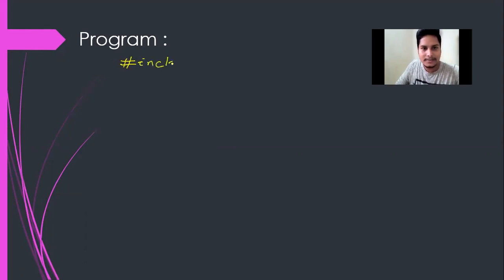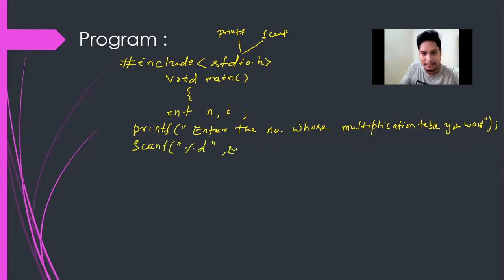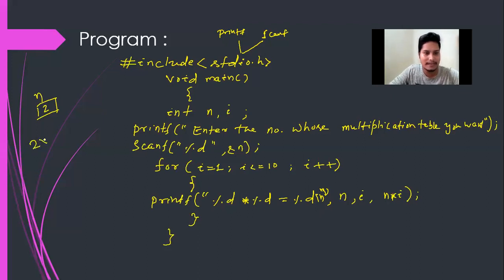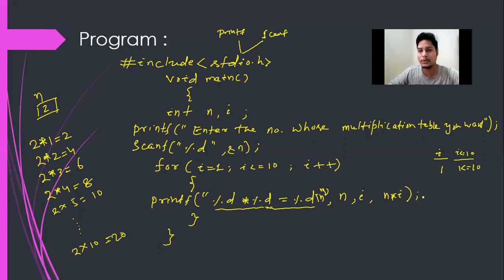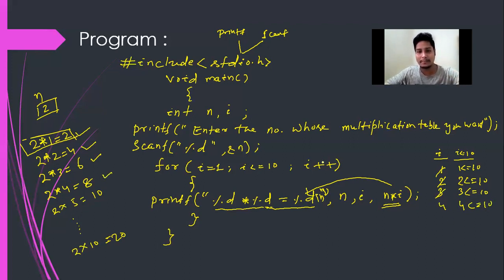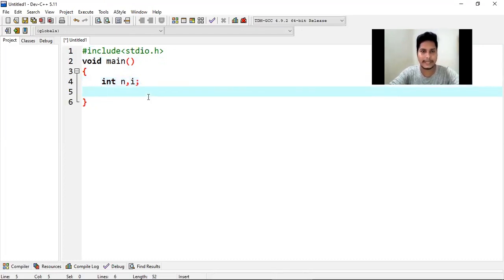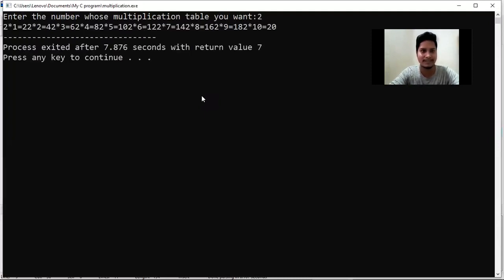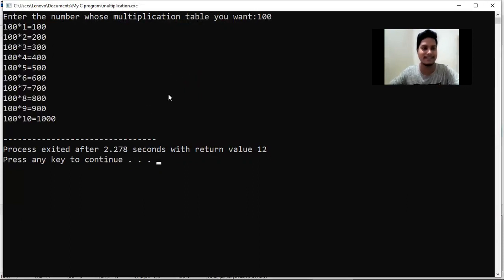C program to find the multiplication table of a number (Lec_27)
C program to find the multiplication table of a number. This video explains the multiplication table of any number in c.